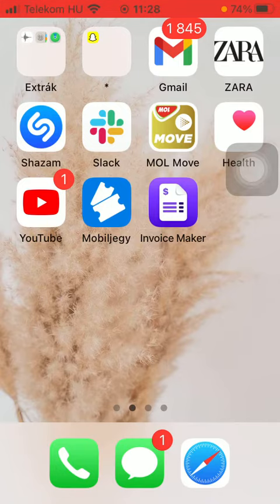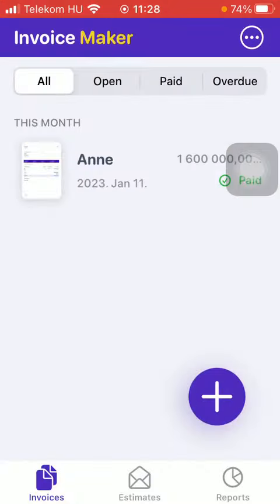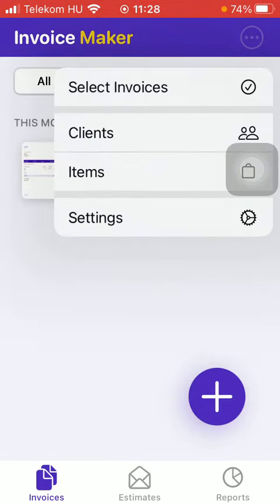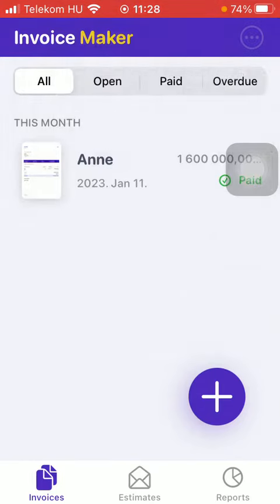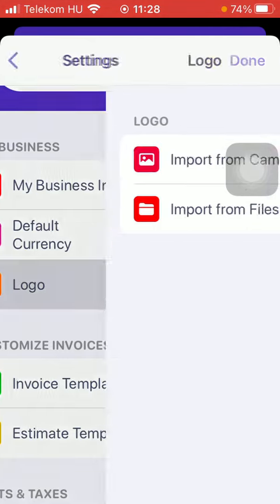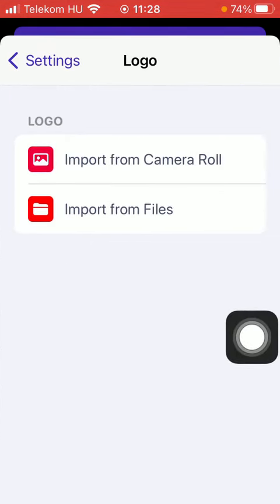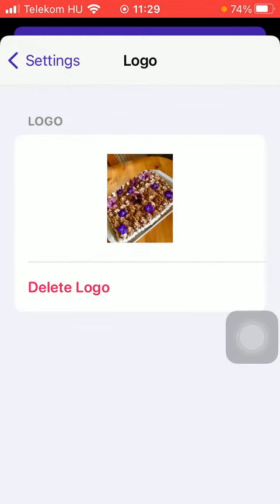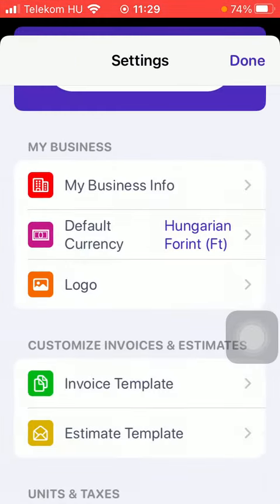How to set the logo for business profile on Invoice Maker?